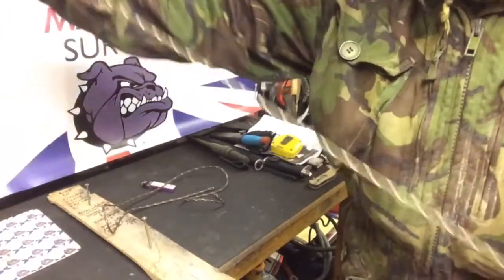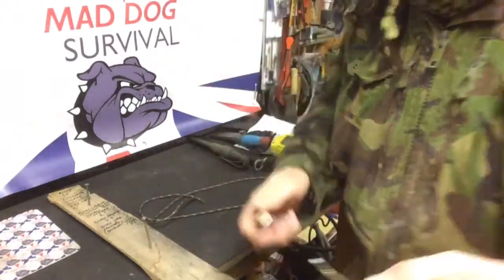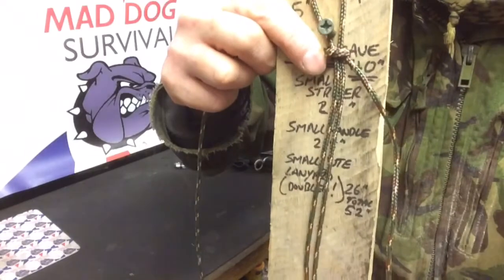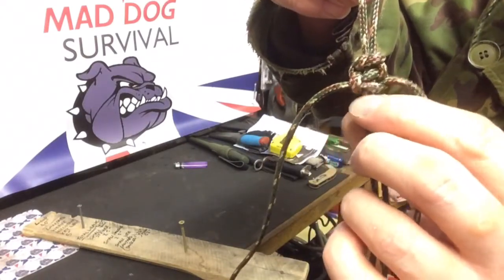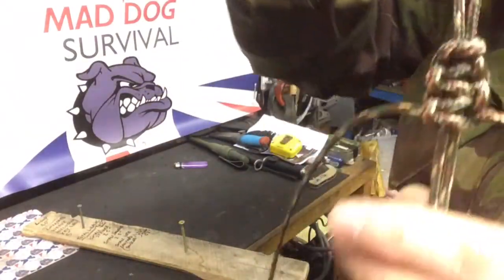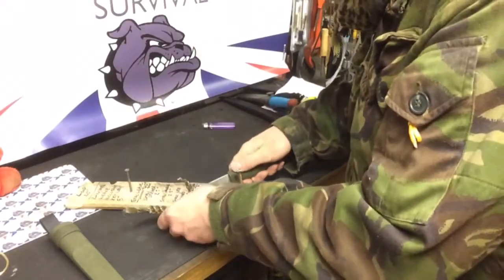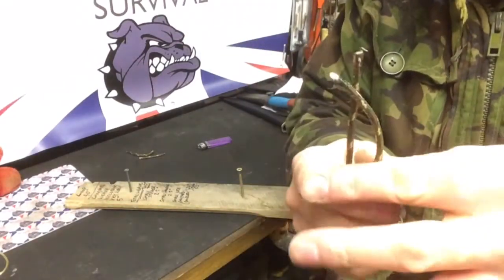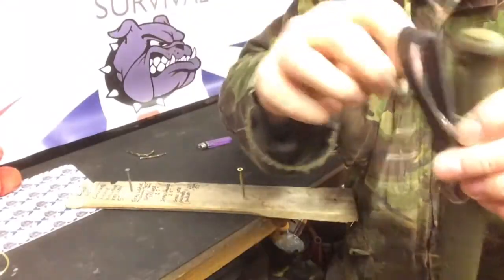My home made lanyards!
Easy DIY paracorde lanyards!